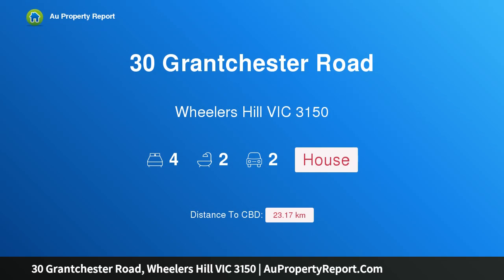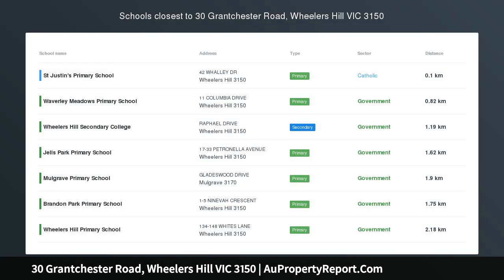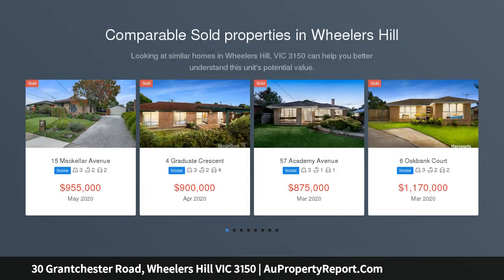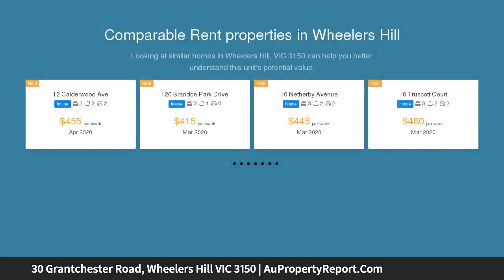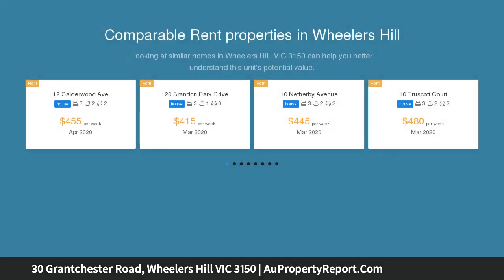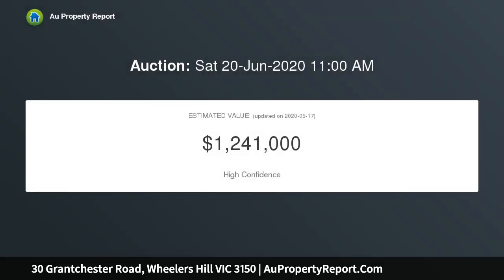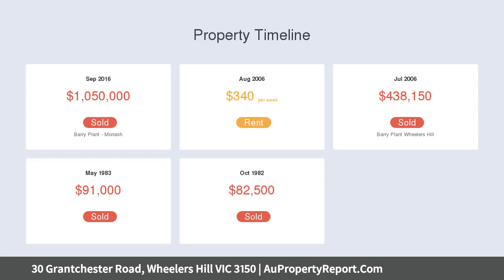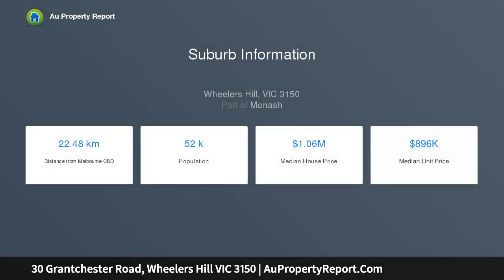30 Grantchester Road, Wheelers Hill VIC 3150 | AuPropertyReport.Com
30 Grantchester Road, Wheelers Hill VIC 3150
Property Type: house
Bedrooms: 4
Bathrooms: 4
Car Space: 2
INSPIRATIONAL FAMILY ENTERTAINER WITH SENSATIONAL VIEWS!